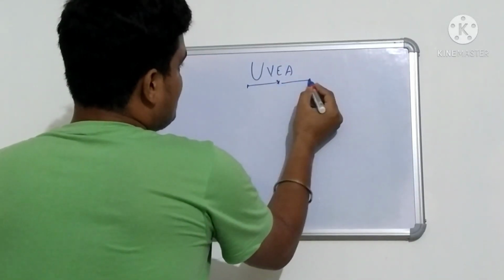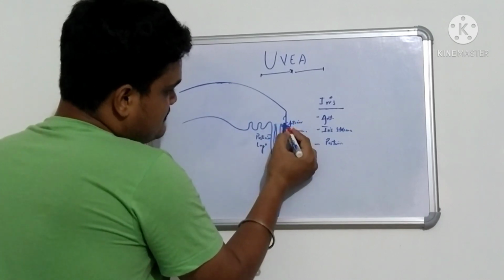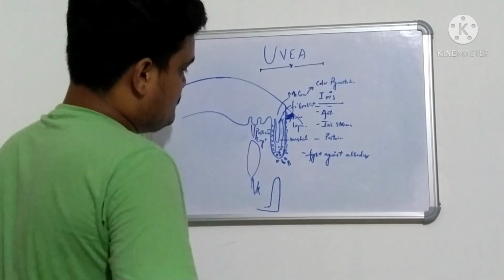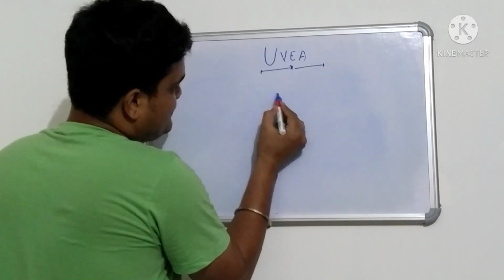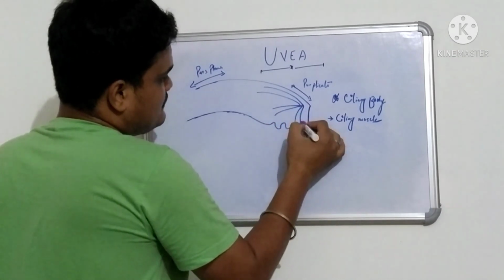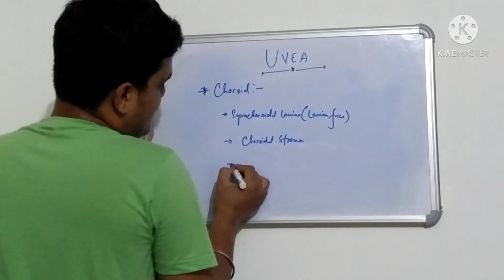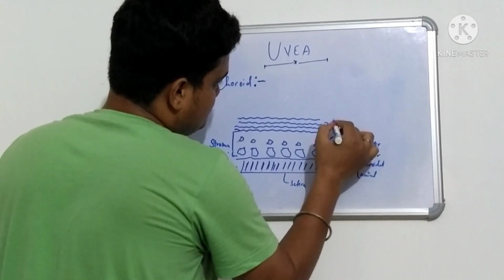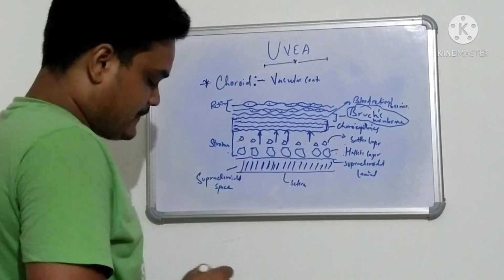Uvea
This video is about uveal body, its classification in detail.